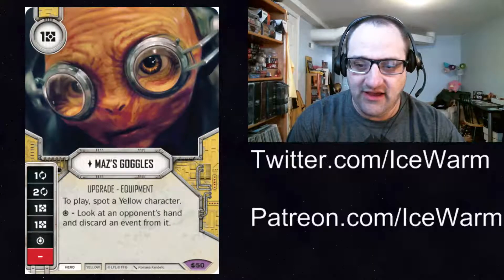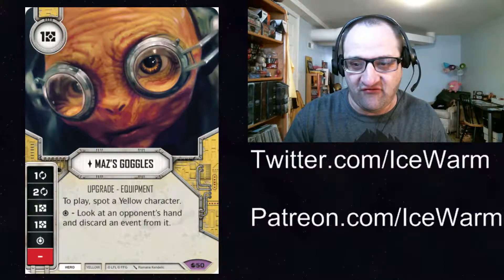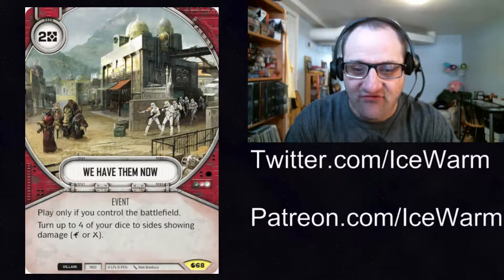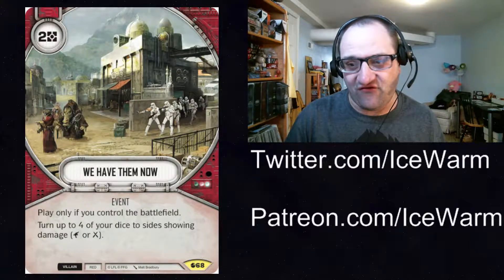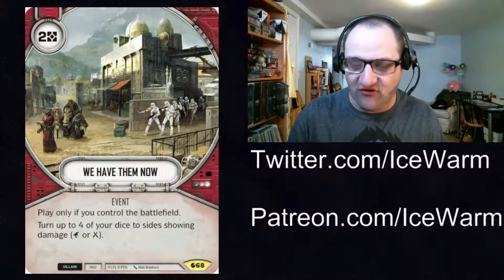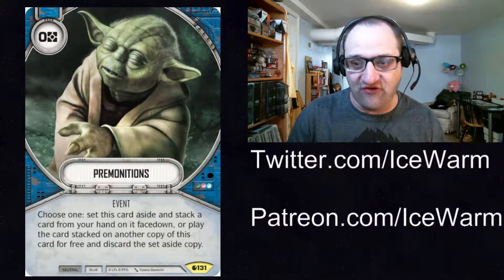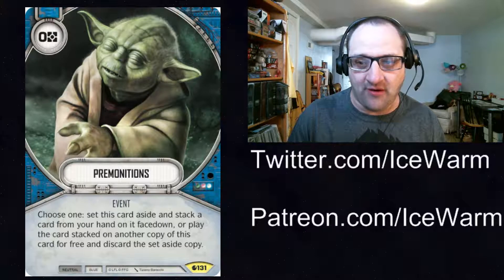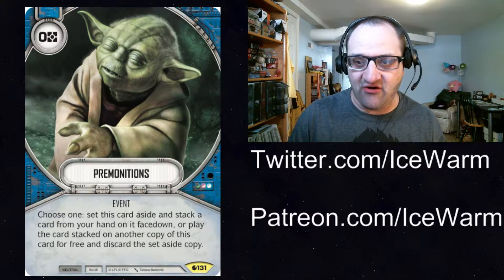Star Wars Destiny - More Spirit of Rebellion Spoilers, Maz's Goggles, And More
Today Fantasy Flight released three more spoilers for the Spirit of Rebellion set for Star Wars Destiny. These came from Three Man Meta Today's cards are Maz's Goggles, We Have Them Now, and Premonitions.